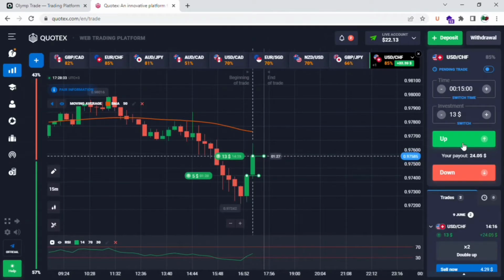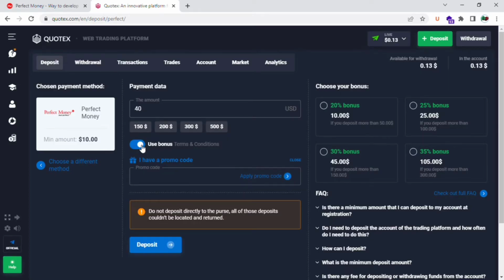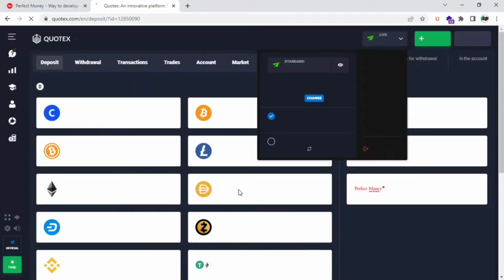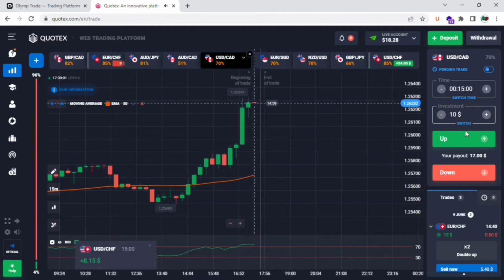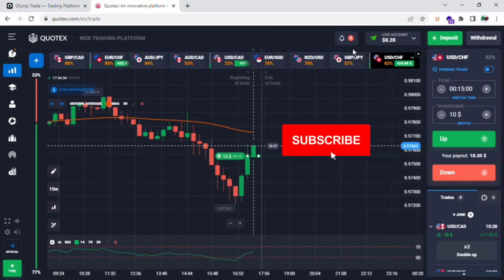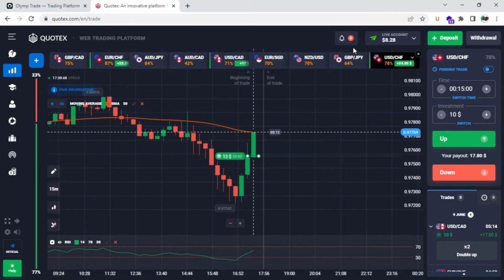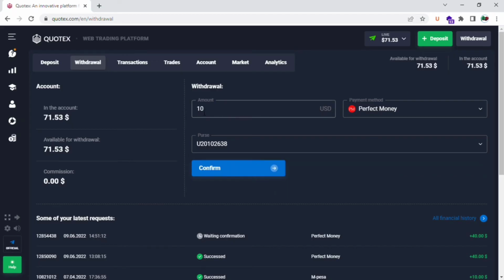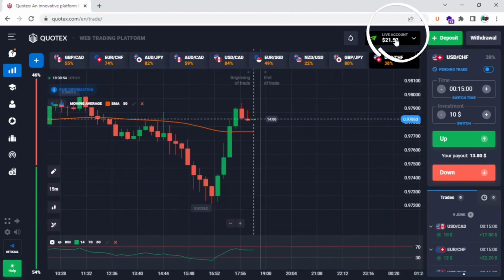Quotex Strategy, Registration, Deposit And Withdraw (Step by Step).